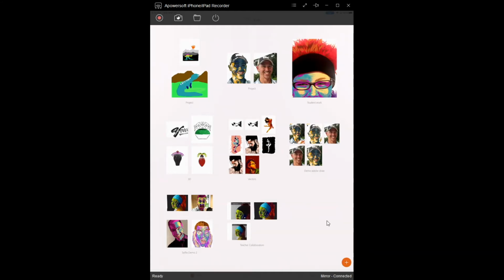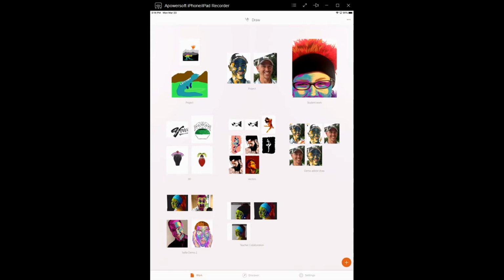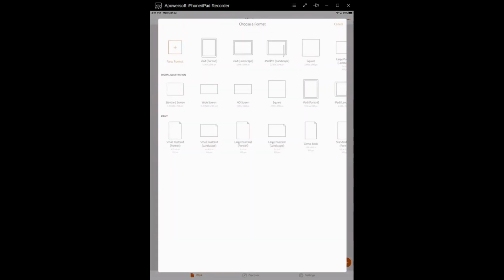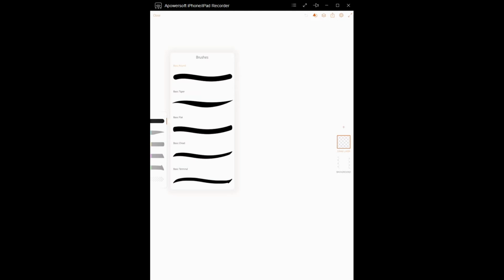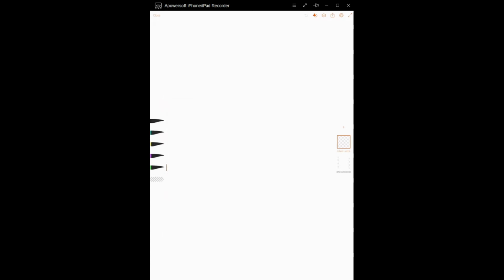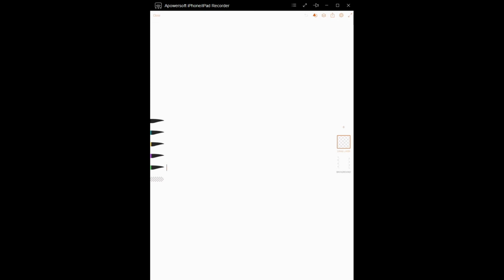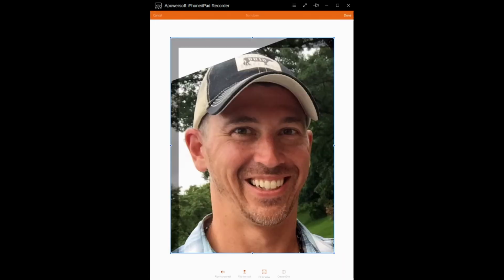Adobe Draw 2 - Setting Up Image and Brushes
This video will walk you through how to set up your image, brushes, and brush settings in Adobe Draw.  It also introduces you to layers and undo.
- Crop your image to only shoulders up.
- Brush needs to be a TAPER.
- Brush OPACITY needs to be 50%
- Remember you have UNDO layers